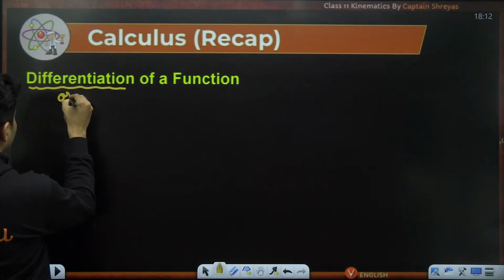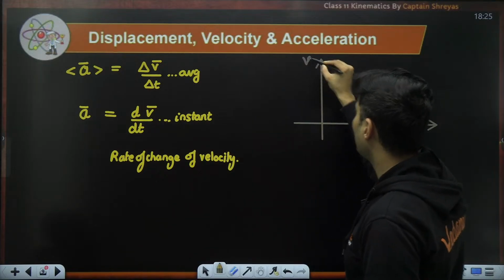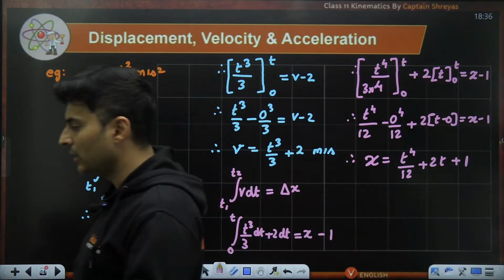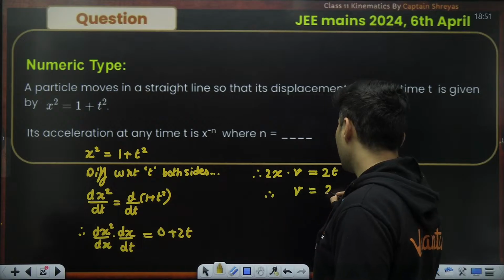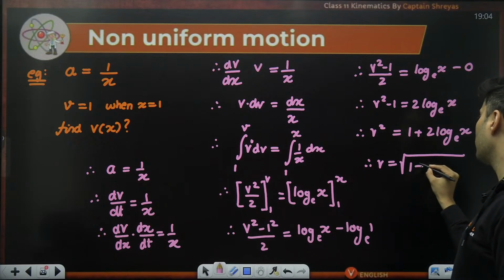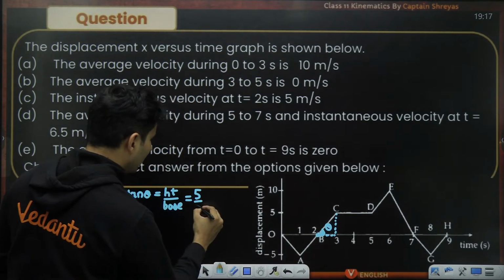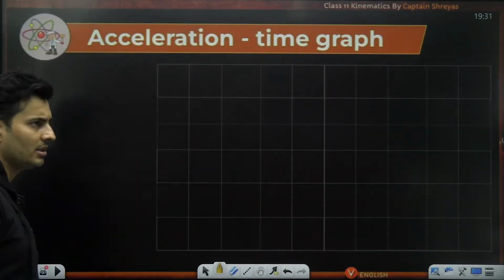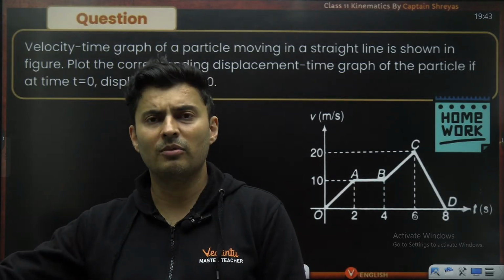Class 11 | Physics | JEE 2026 & 2027 | Non-Uniform 1D Motion & Graphs | Shreyas Sir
📈 Confused about non-uniform motion and its graphs? Let Shreyas Sir make it crystal clear!
In this Class 11 Physics session, we dive deep into Non-Uniform 1D Motion, focusing on graphical analysis — a key topic for JEE 2026 & 2027.